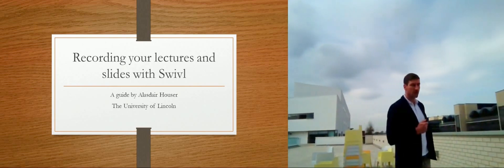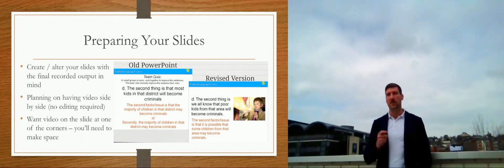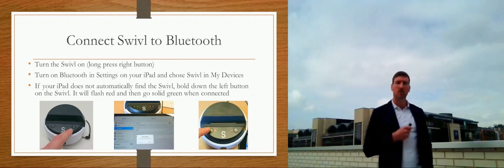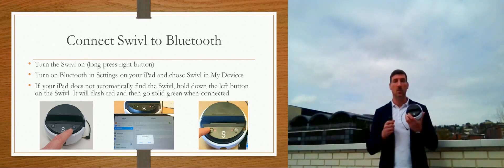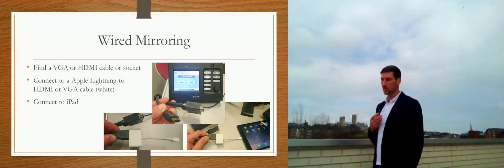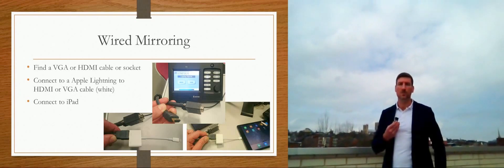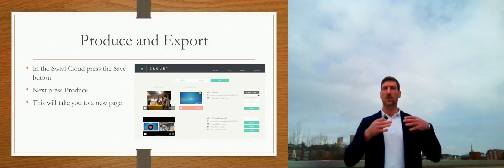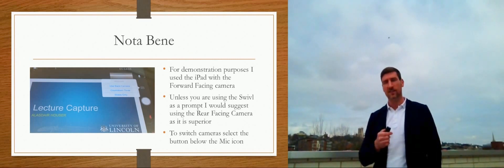A Guide to Recording your Lectures and Slides with Swivl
A step by step guide on how to setup the Swivl to record your teaching sessions and slides. This video will explain how to 'mirror' your slides from your ipad to TV or projector and record the whole event.